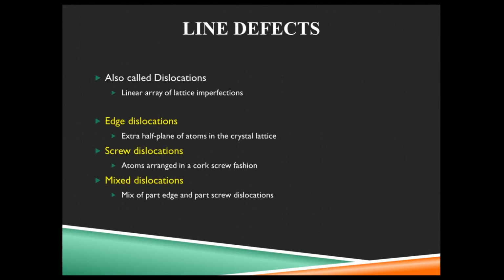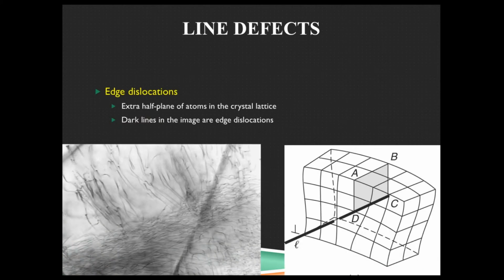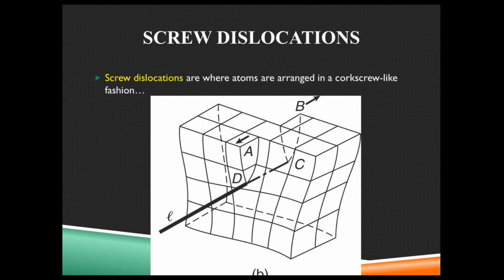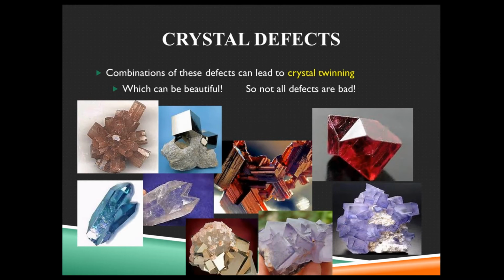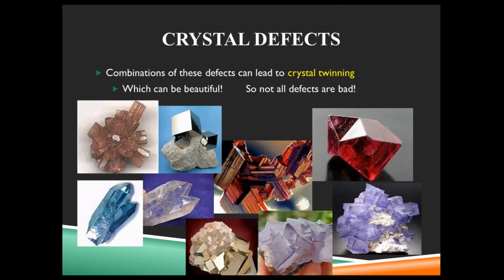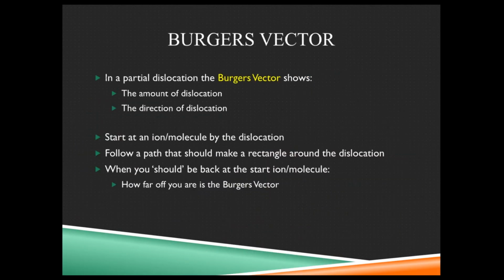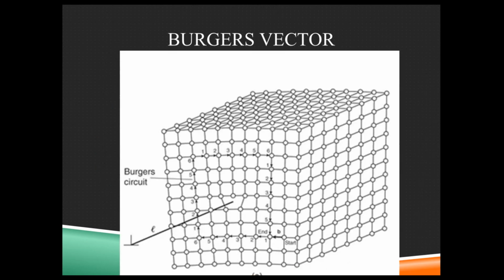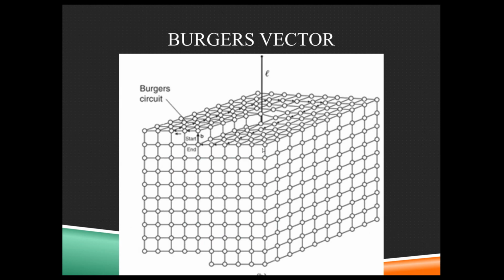Structural Geology Lecture 8.3